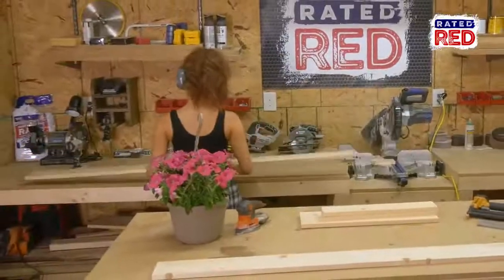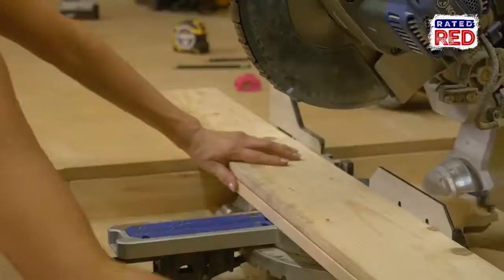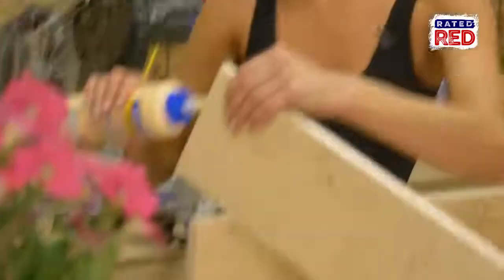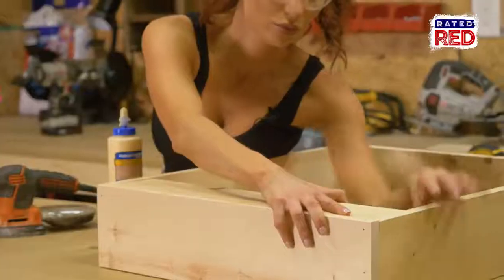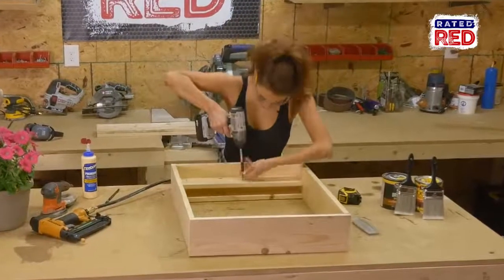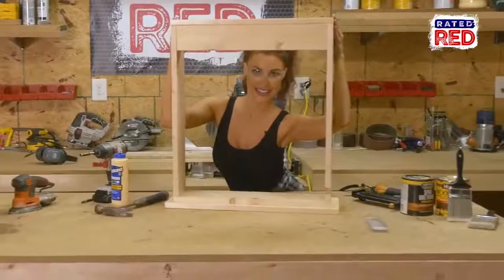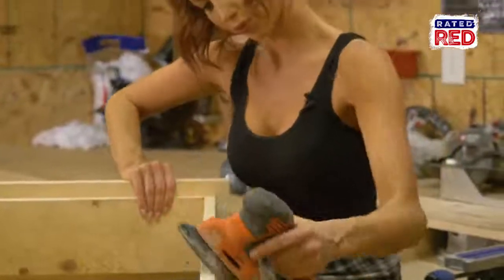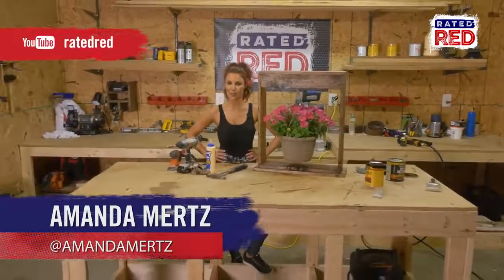Flower Basket Frame - Red Hot Building